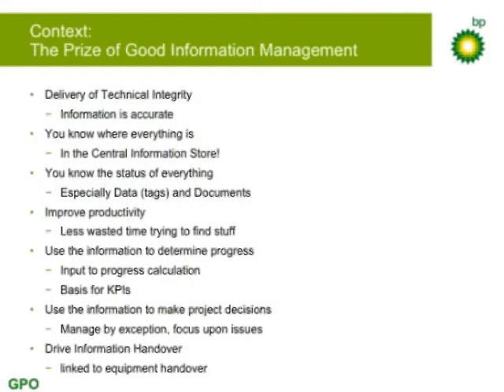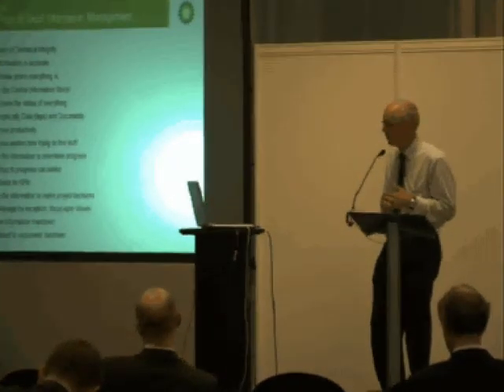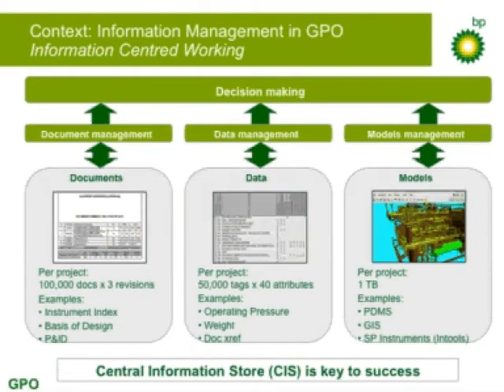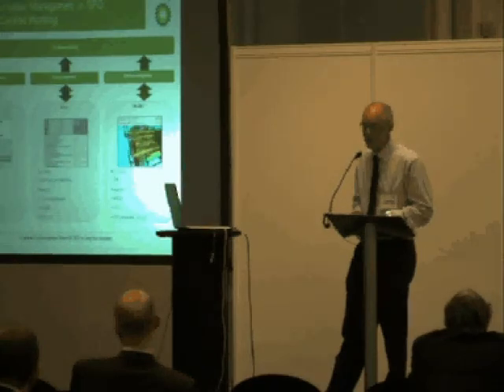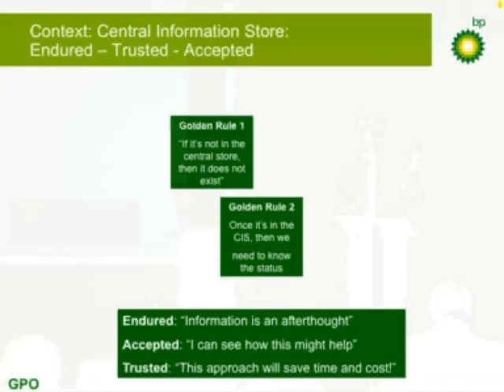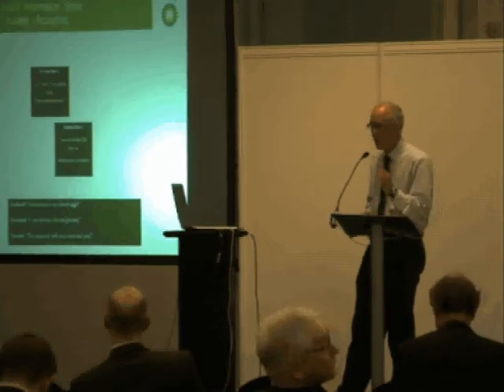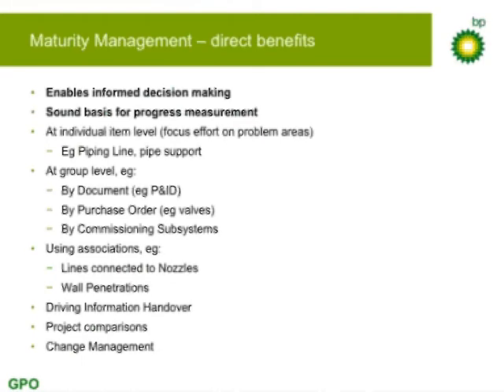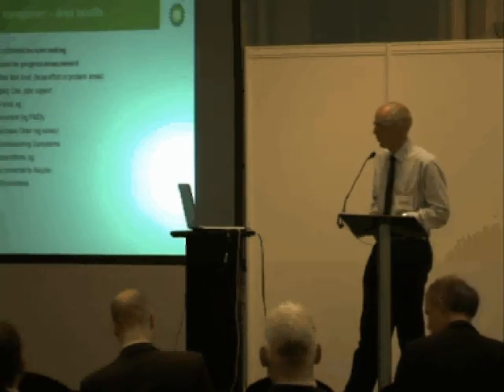David Hodgson Project Challenge - Sept 2011 - Part 1